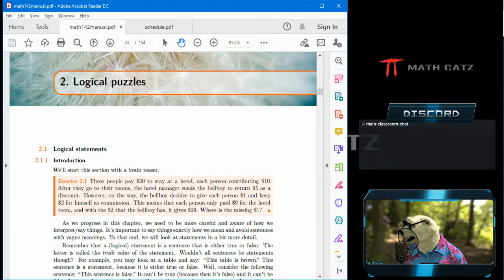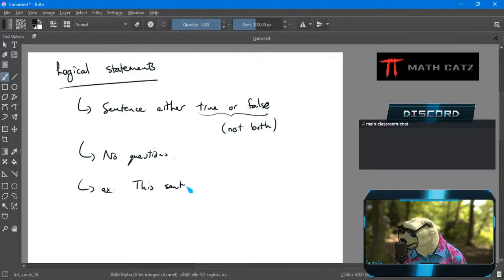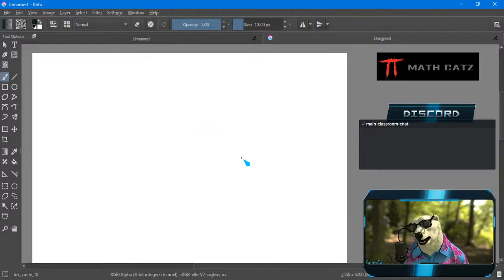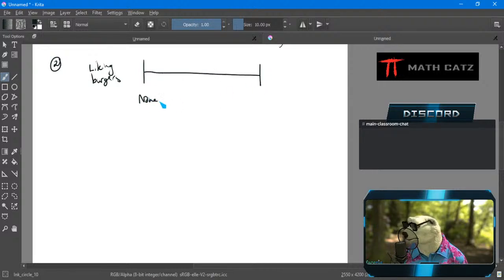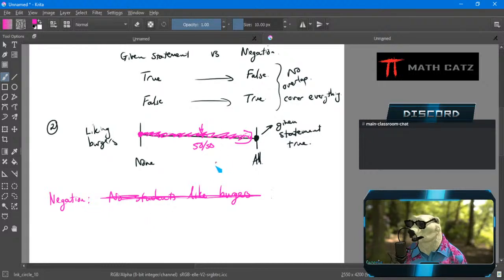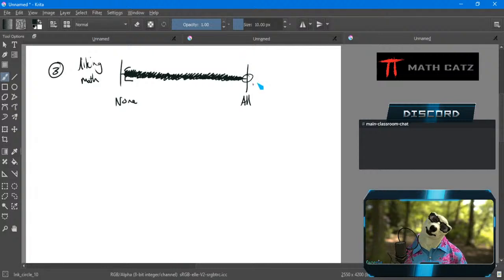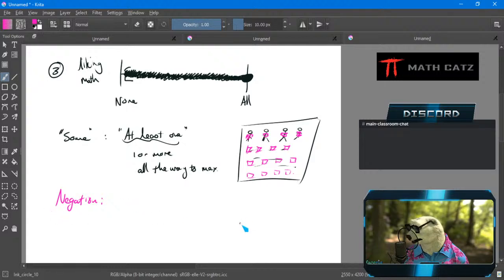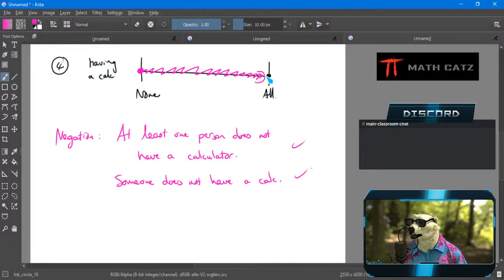MATH LIVESTREAM 2020-09-11 Elementary Education